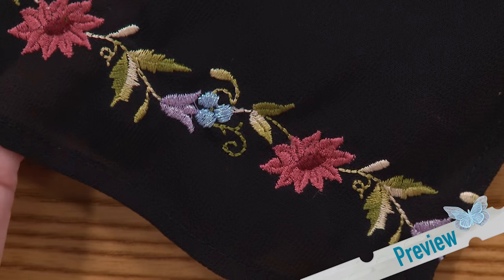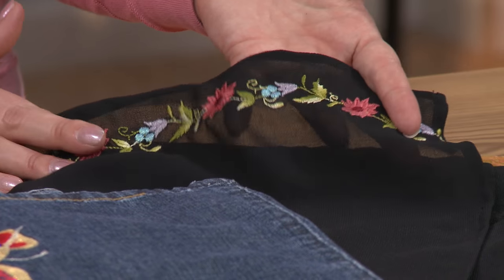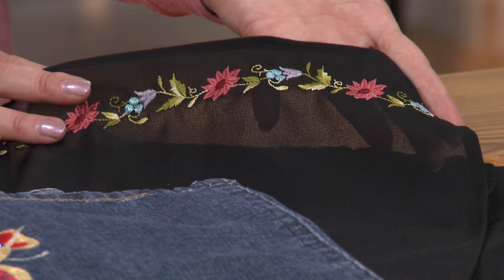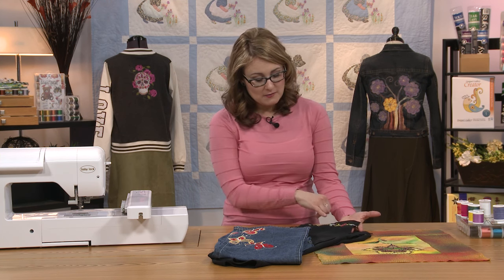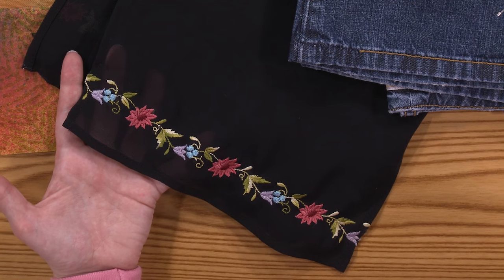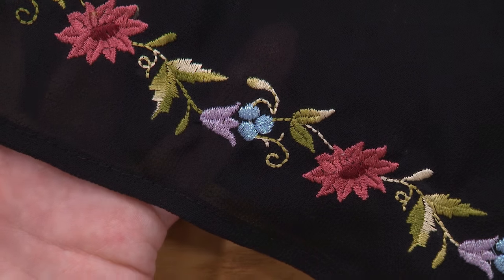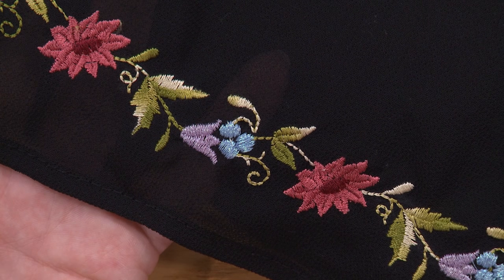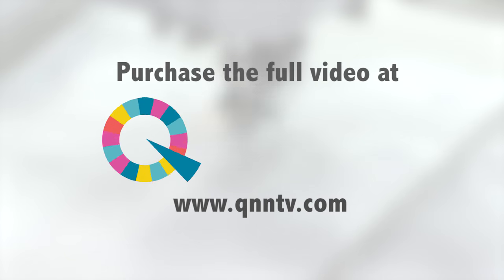Absolute Beginner Machine Embroidery - Episode 2 Preview - Embroidery Threads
Not every type of thread is suited for every type of project, but many more types of threads can be used in machine embroidery than just the standard rayon or polyester embroidery thread. Sara guides us through what makes a successful project with several thread types, including what needle to use, why you might choose one thread type over another, and even what machine speed to use for certain more difficult threads. See examples of projects stitched out with rayon, polyester, cotton, variegated, metallic, and combinations of the above.